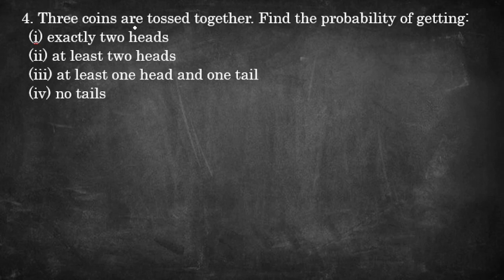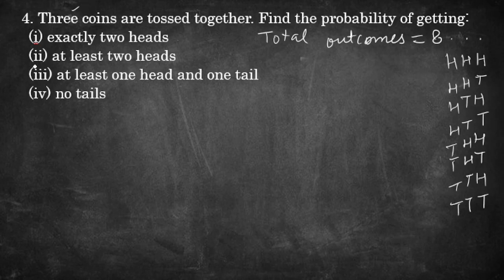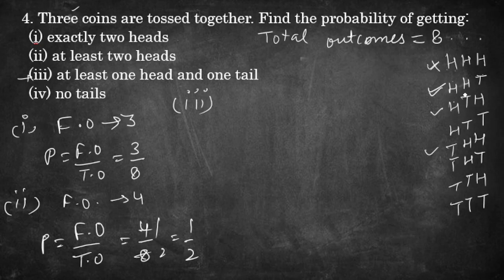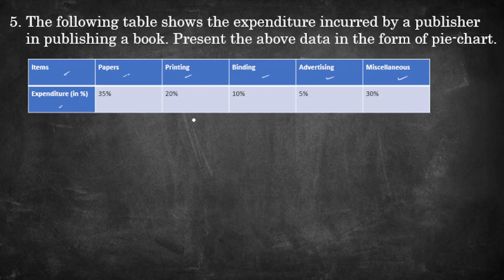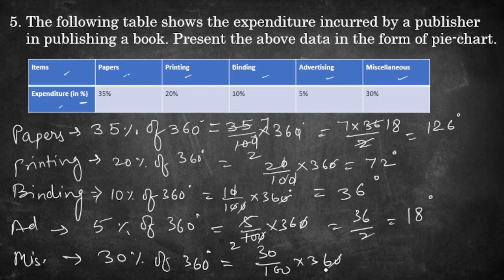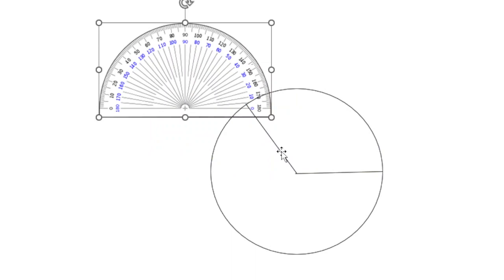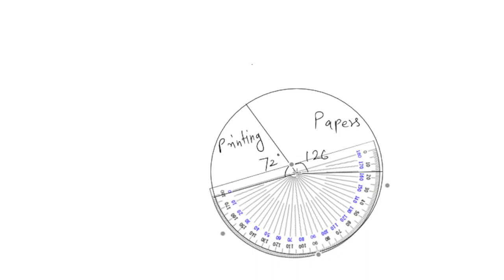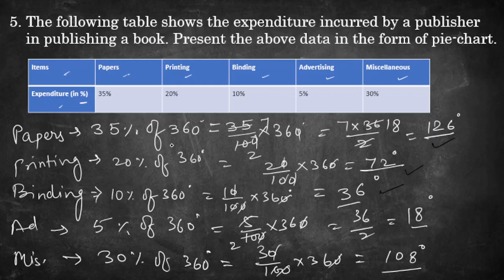Grade 8 Chapter-4 Data handling